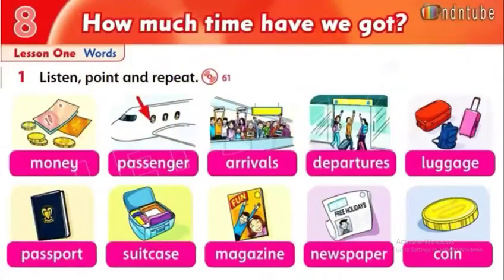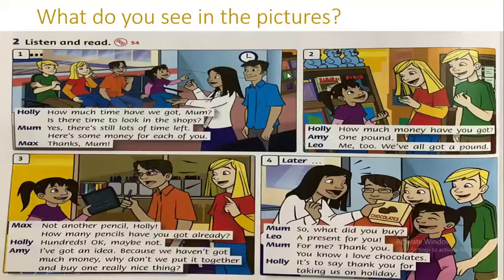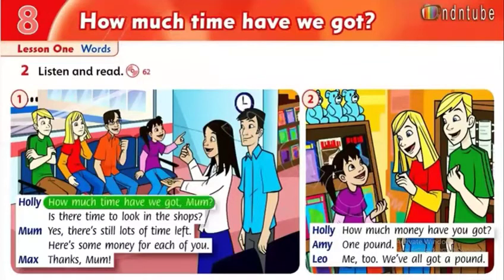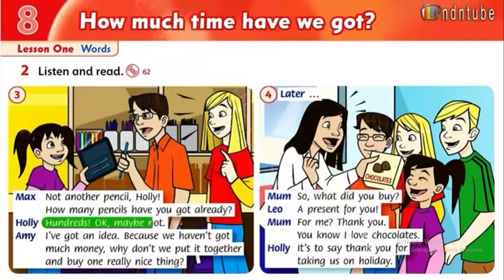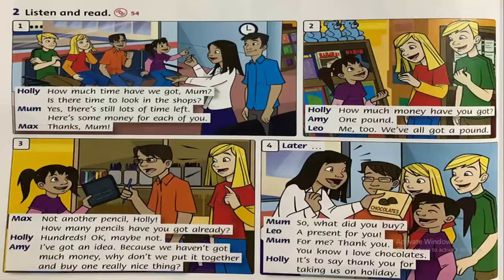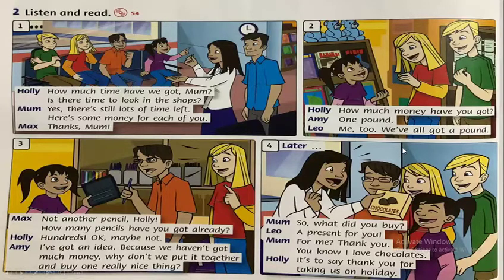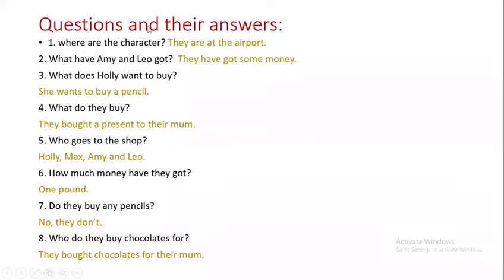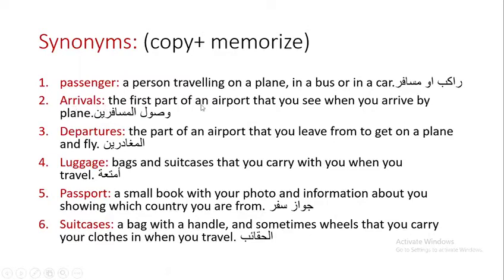grade 4 how much time have we got class book p 60